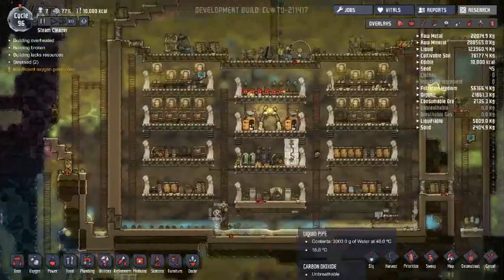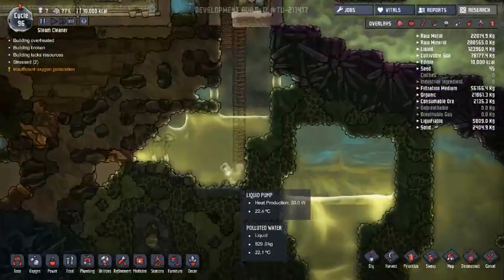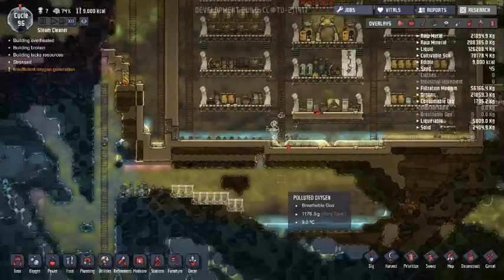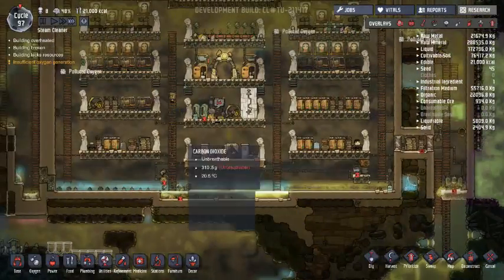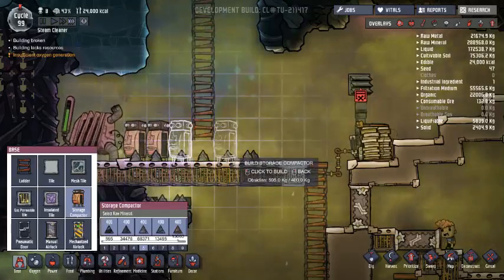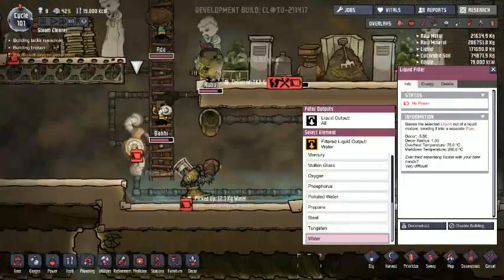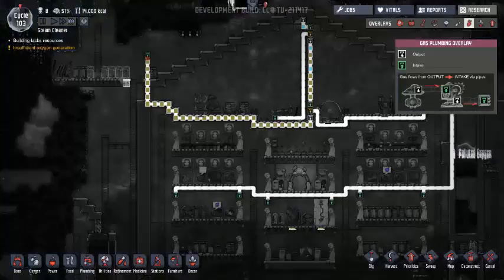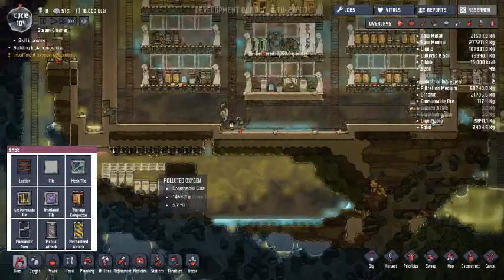ONI - The Secret of Wolframite! - Live Stream - Heating Update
Great news everybody! My latest research shows you the awesomsauce that is Wolframite